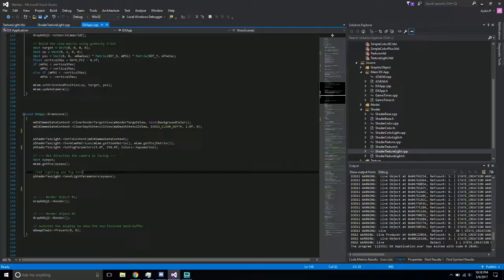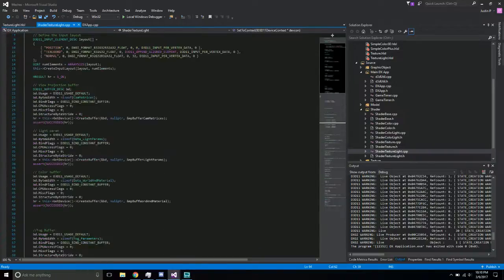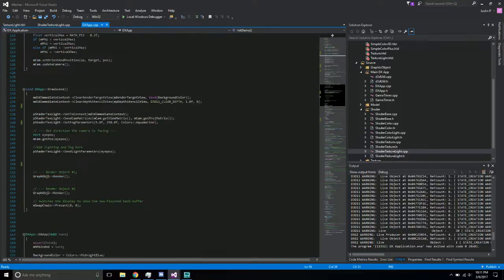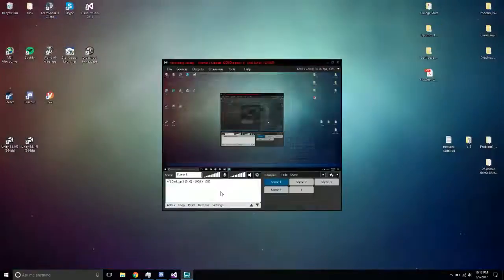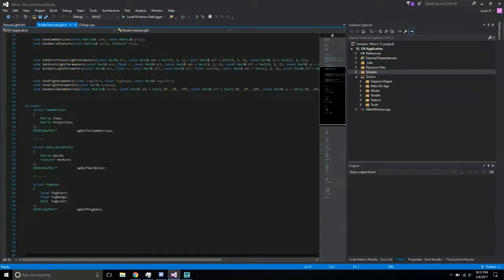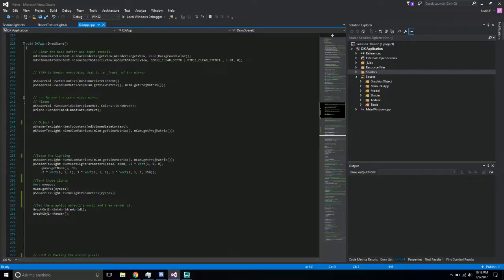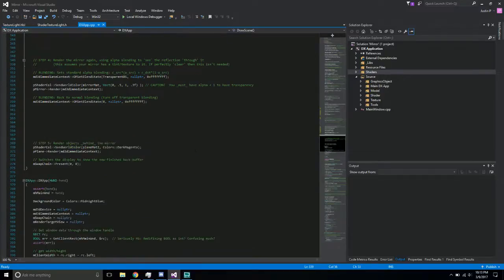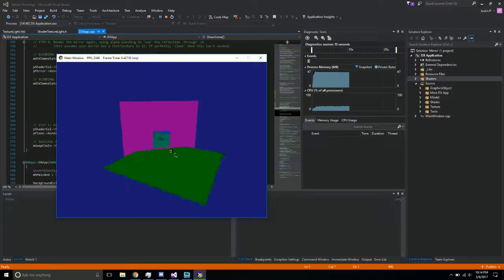Graphics final sprint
The final sprint for DirectX11 Graphics class. March 09, 2017